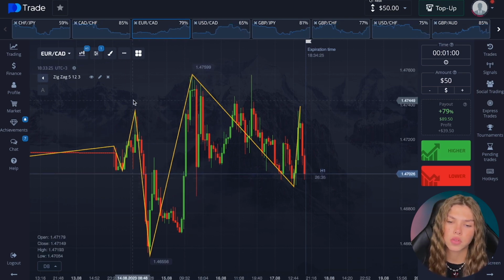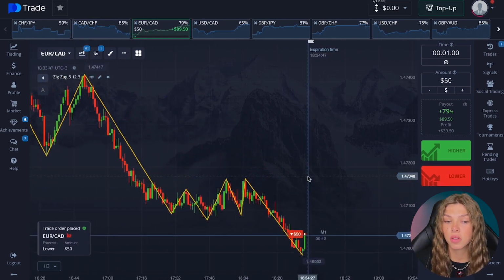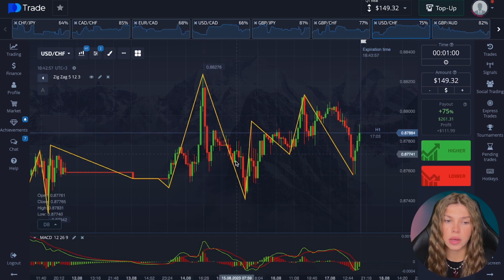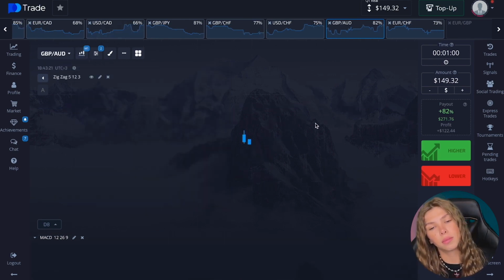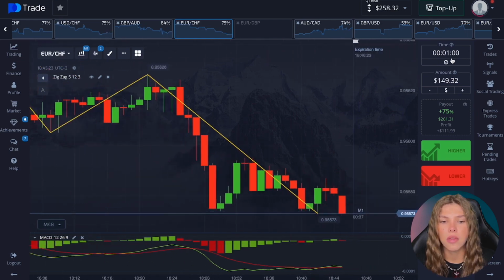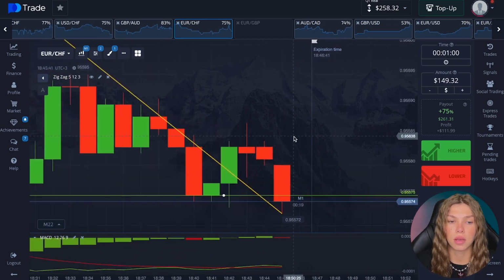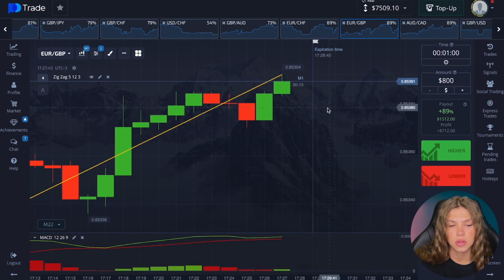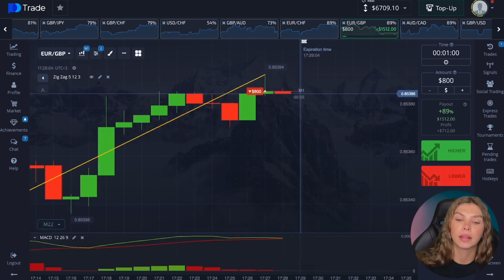binary options trading strategy | With $50 made $8000 | This is my best strategy for trading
pocket option
day trading